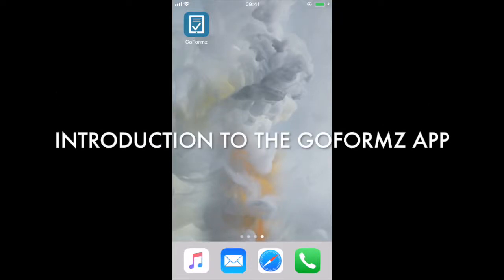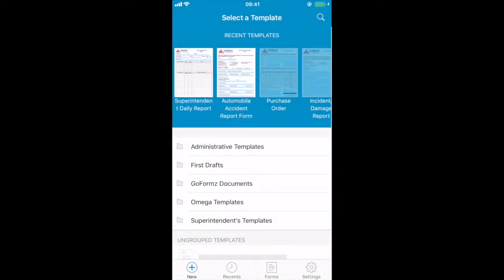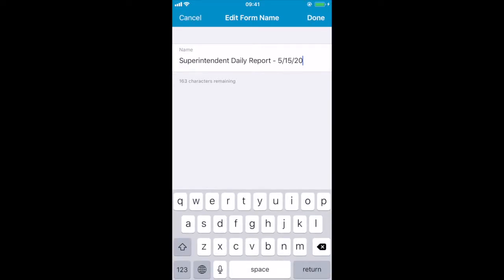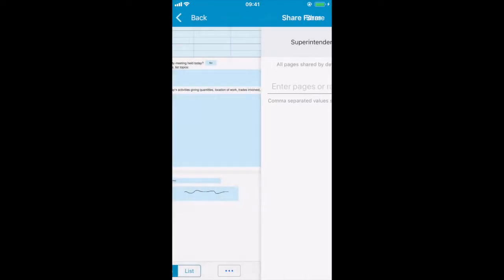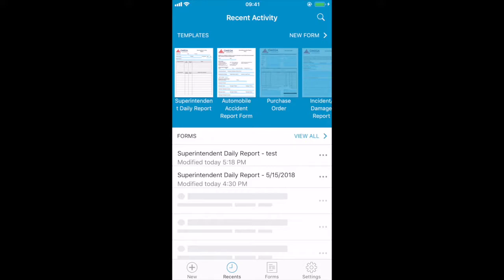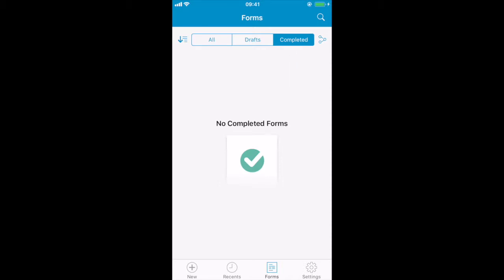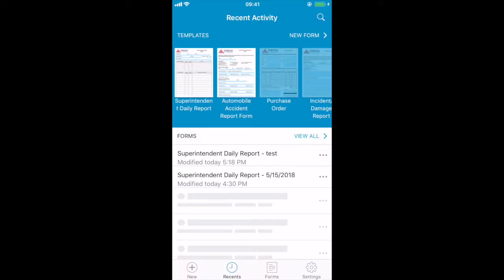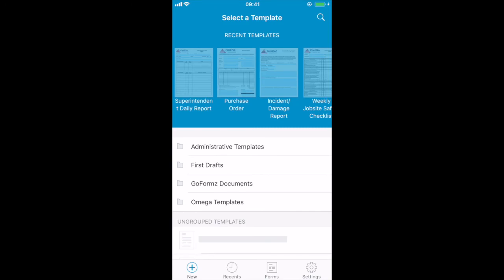Omega Construction General GoFormz App Tutorial - Updated for New App